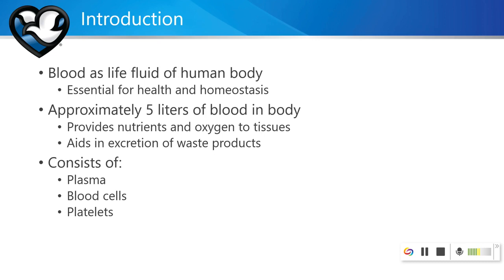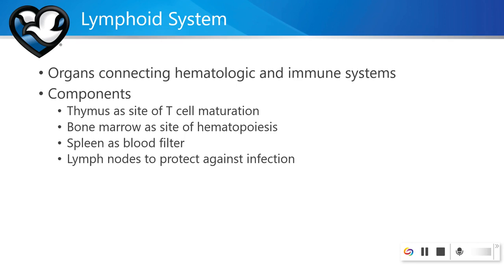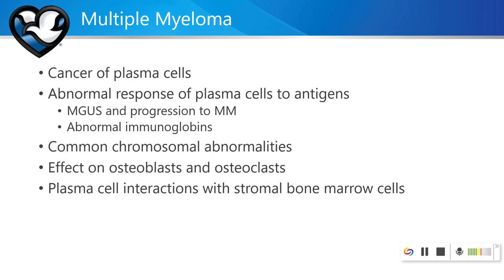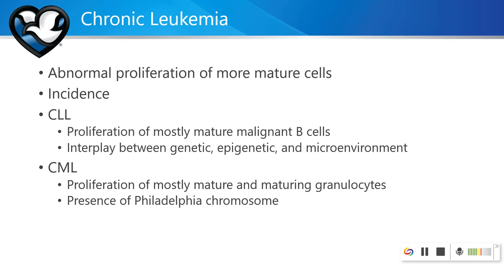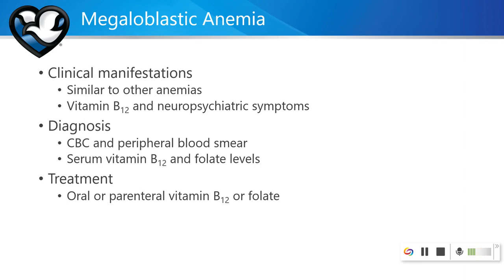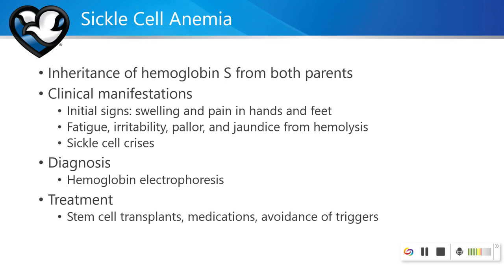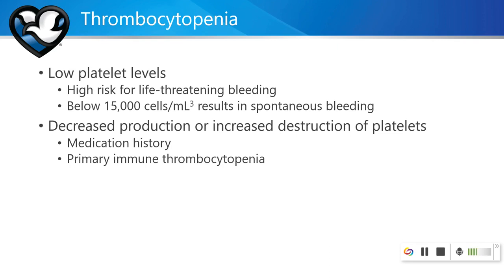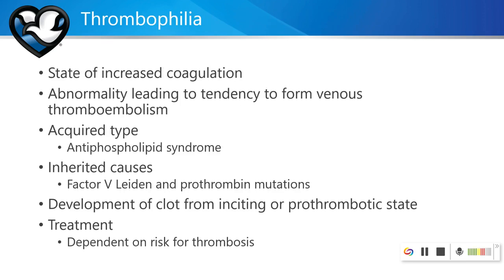Chapter 3 Hematopoietic